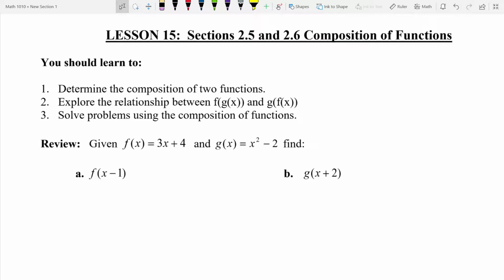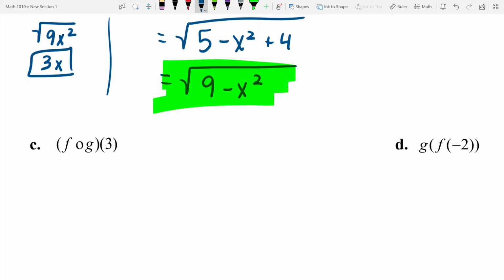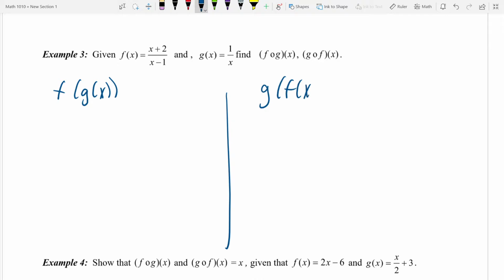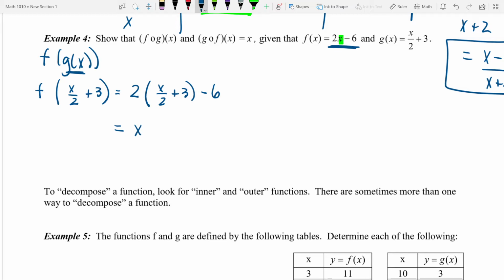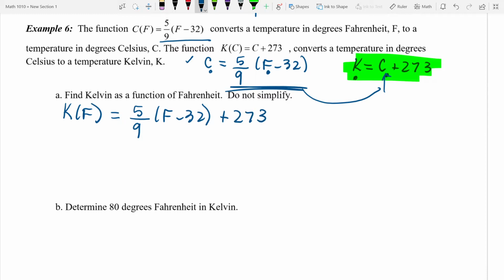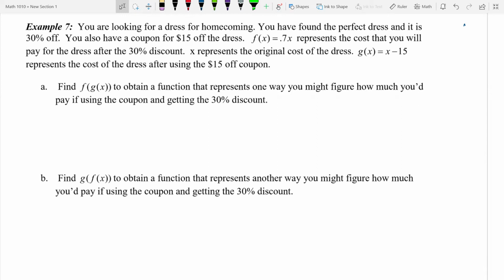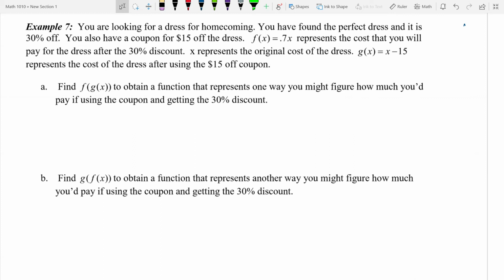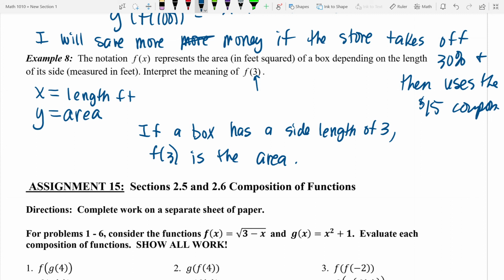Math 1010 Lesson 15 Fall 2018